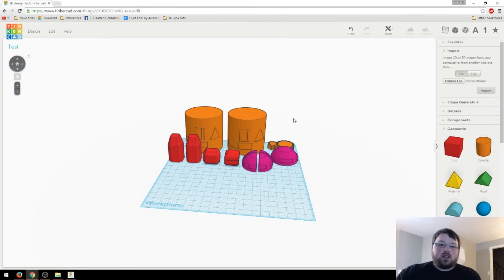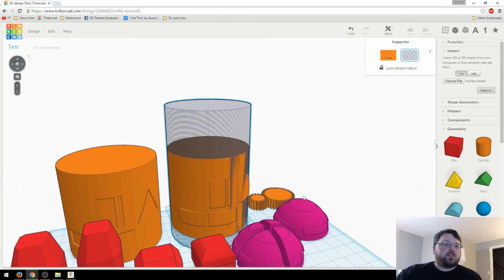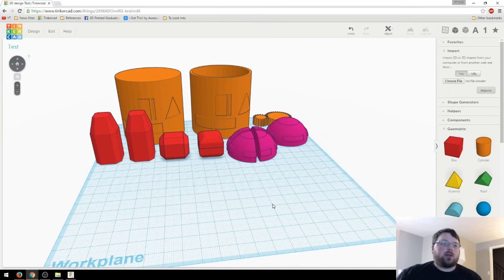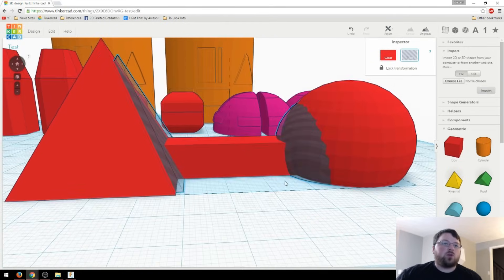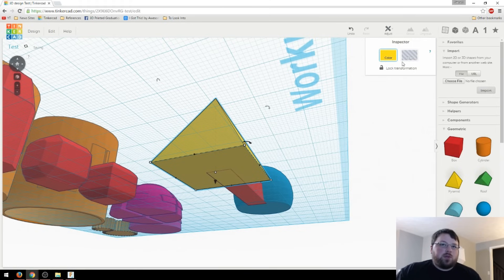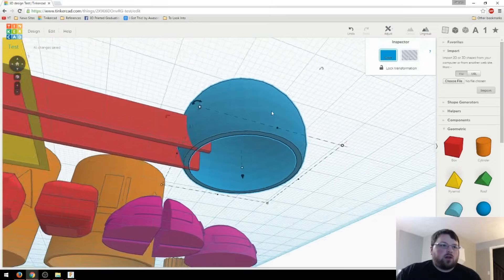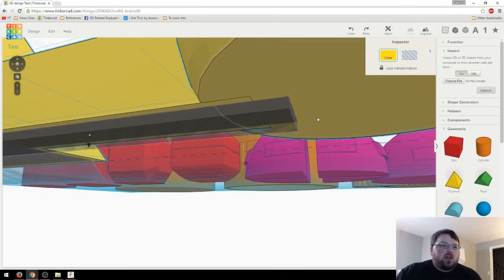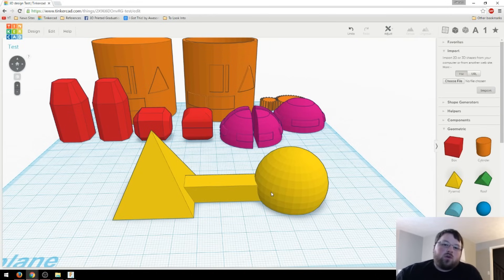How to Hollow Out Objects in Tinkercad - Shelling Tutorial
In this Tinkercad tutorial we're going to take a quick look at how to hollow objects out (or shell them) using the tools that Tinkercad provides. It's very easy for simple shapes, but as the complexity grows, the difficulty in shelling does too. Basically what you'll need to do is break the object down into it's simplest shapes and try to recreate the geometry inside of the object. It's not as hard as it sounds.